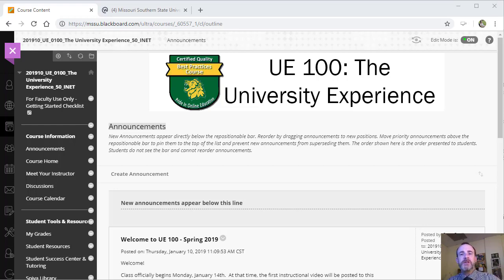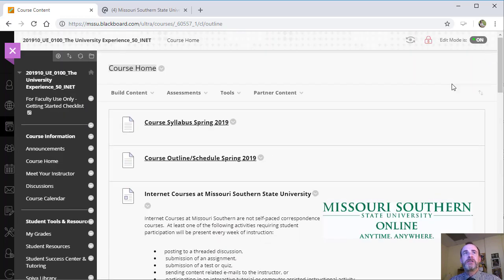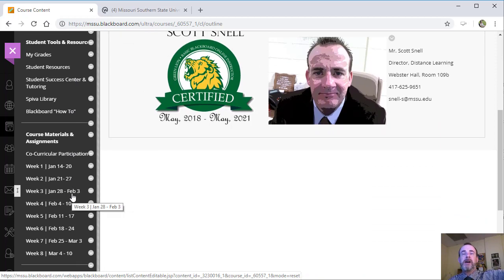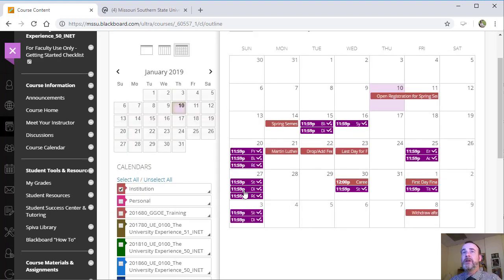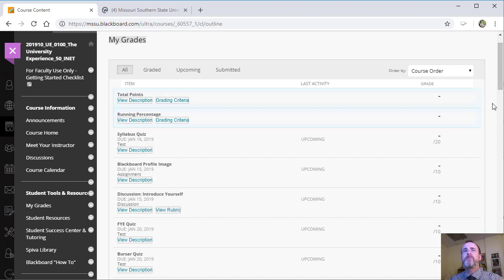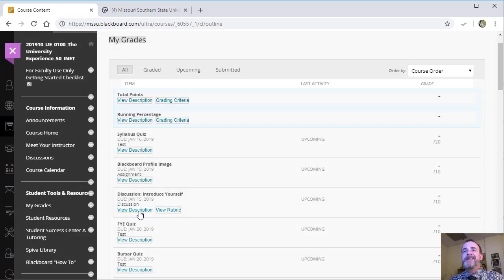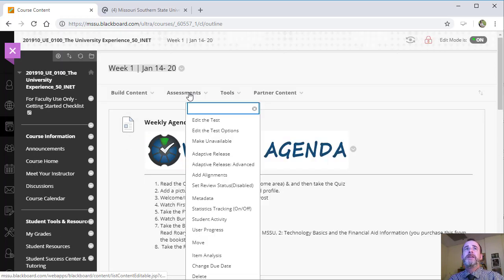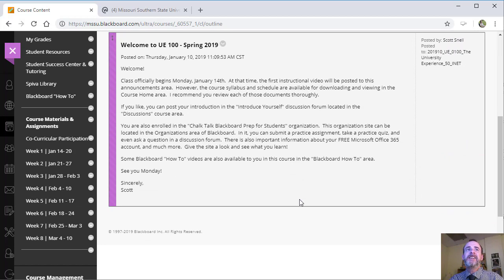Quick Look at a "Ready" Bb Site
This video quickly reviews Announcements, navigation, Calendar, My Grades, Content areas & Discussion boards.